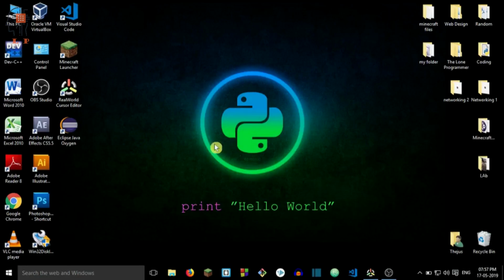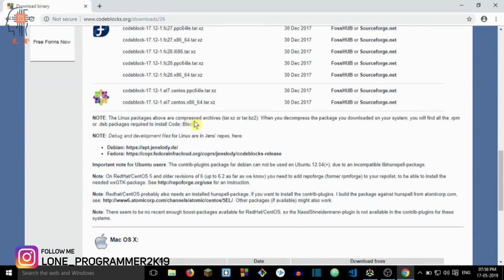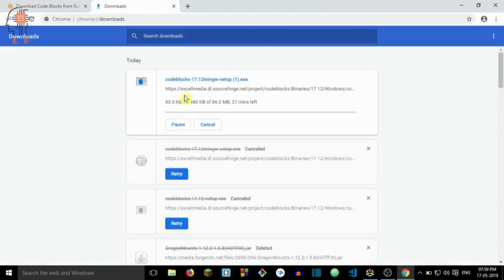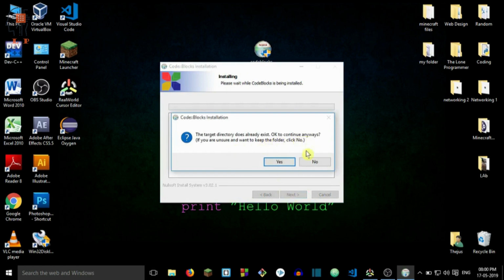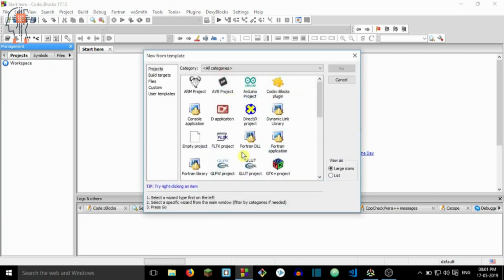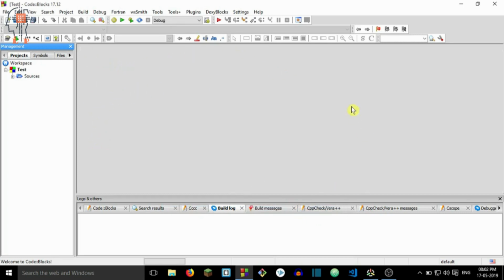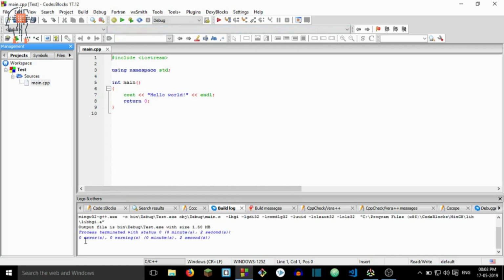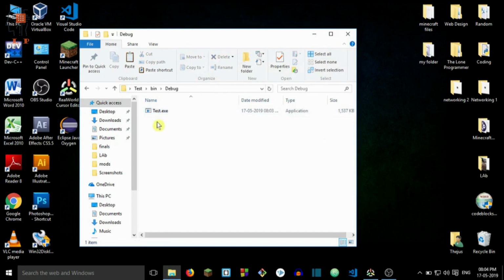C++ Tutorial #0: Installing Code::Blocks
C++ Tutorial Series #0

Through this series we will discuss the art of programming in detail and will gain enough proficiency in C++ language.
The first video covers the setting up of environment and installing Code::Blocks.

*** If you don’t want to download code blocks windows installation file from the web, you can get it from my telegram channel @the_lone_programmer ***